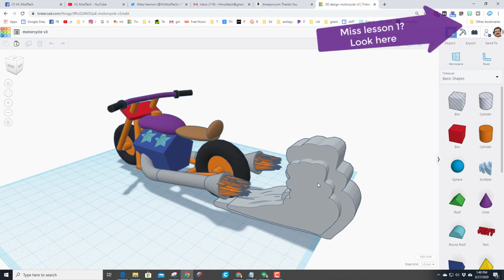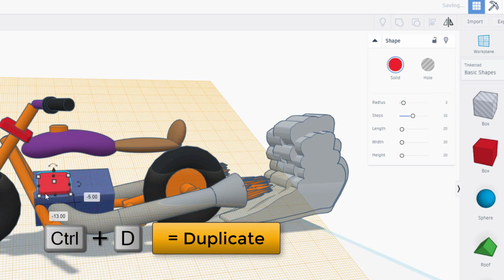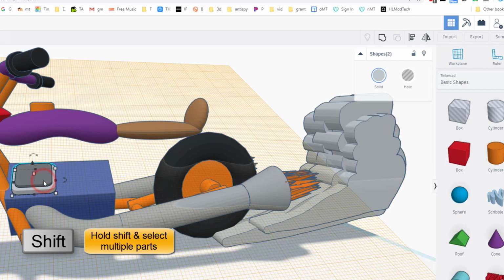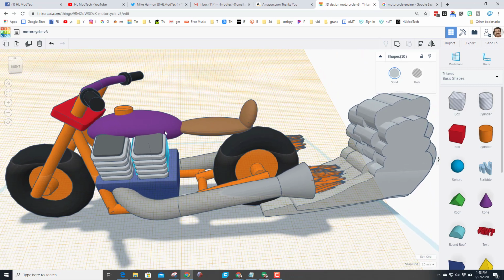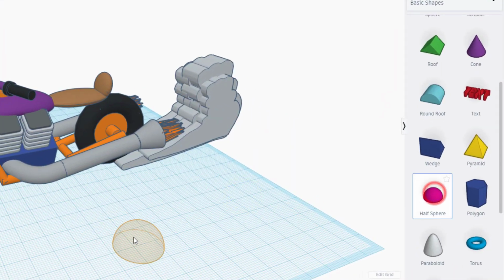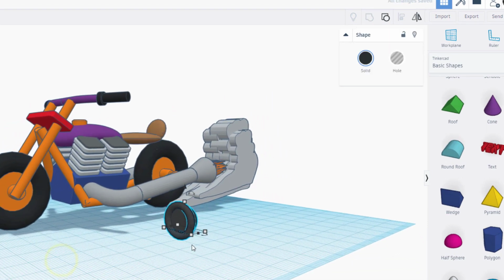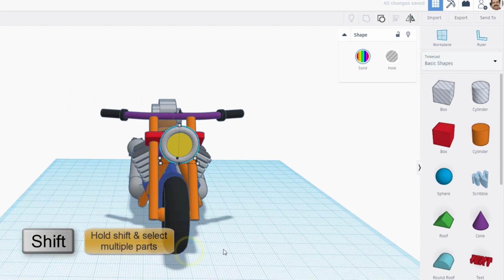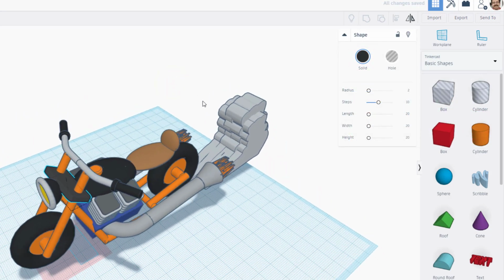Freaky Fast Motorcycle Upgrades | Master Tinkercad in Minutes!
Have a glorious day and keep Tinkering! The Tinkercad motorcycle was sweet, but there is always room to improve.